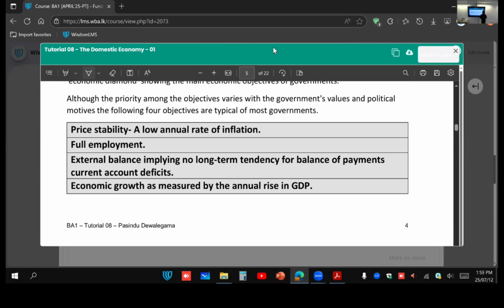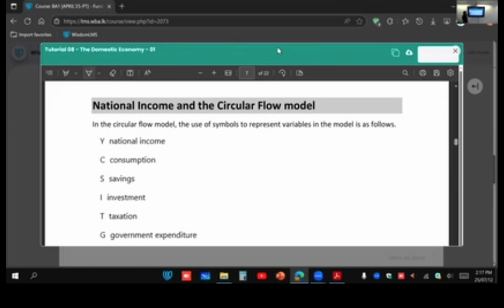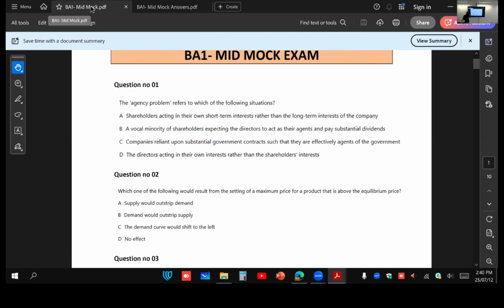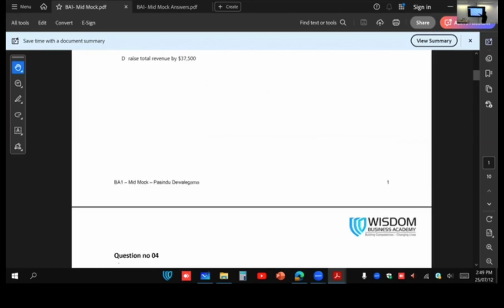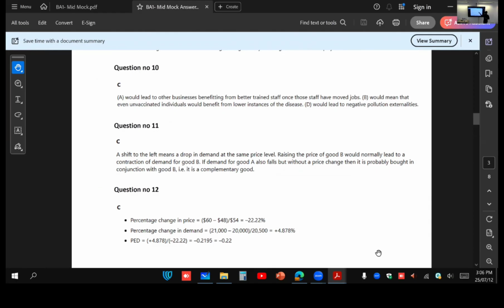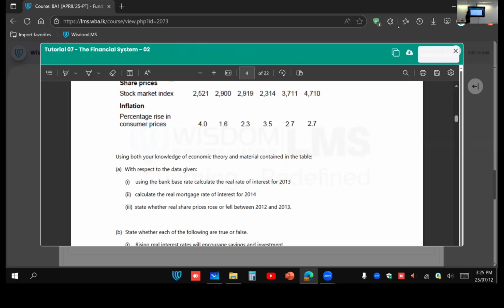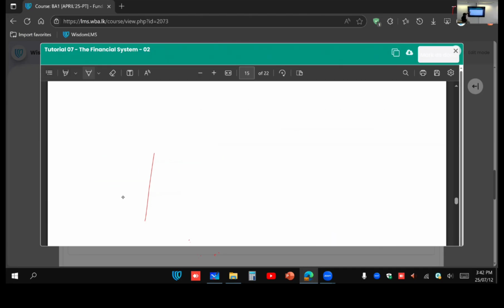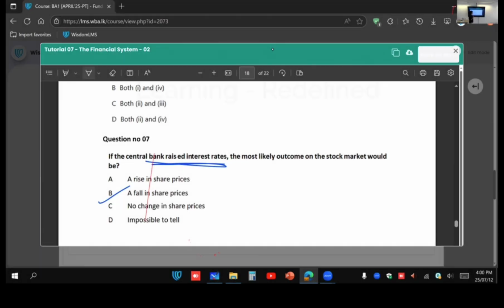23 October 2025